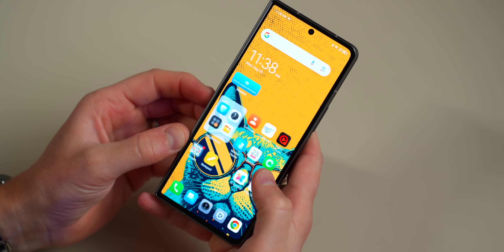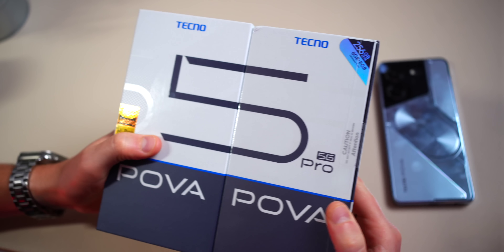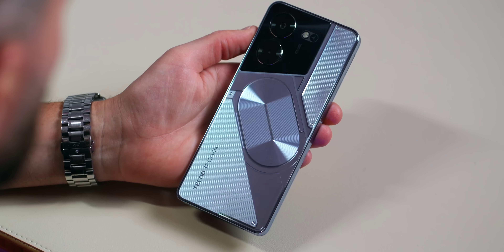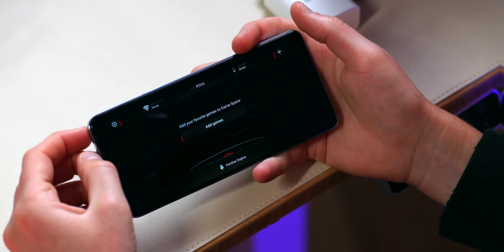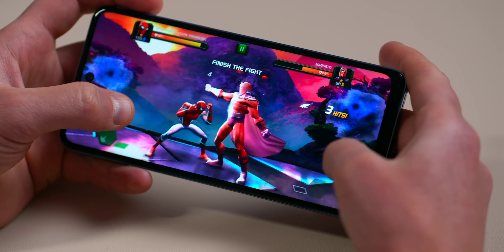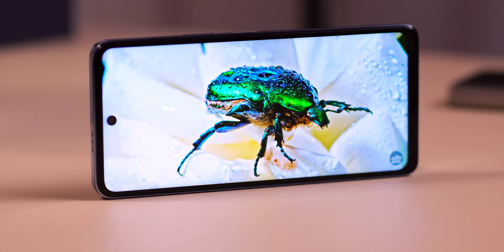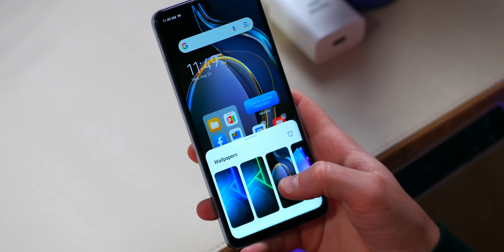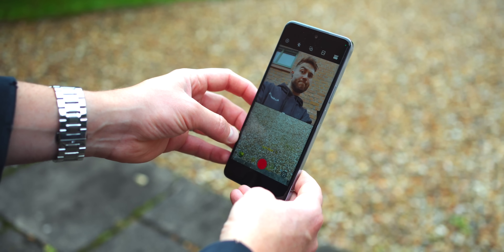Tecno Pova 5 Pro 5G | Best Budget Phone 2023!?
With Breathing RGB LED Lights on the rear panel, the MediaTek Dimensity 6080 chipset, a 6.78" 120hz display, and a 5000 mAh battery, the Tecno Pova 5 Pro 5G might be the best budget phone of 2023! And coming in at just 200 US dollars (approx), it packs a lot!